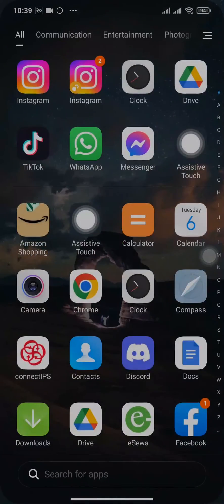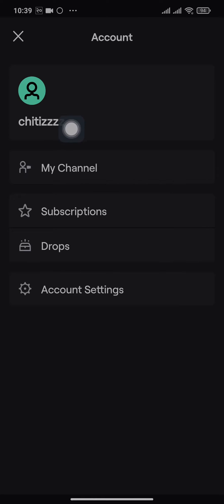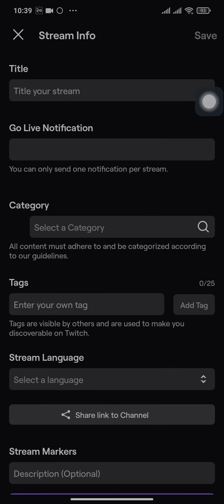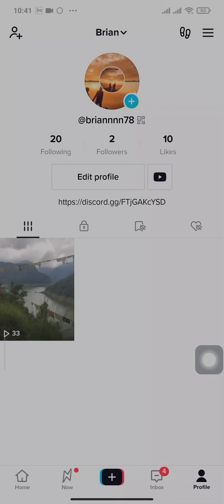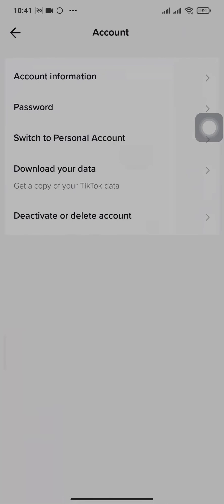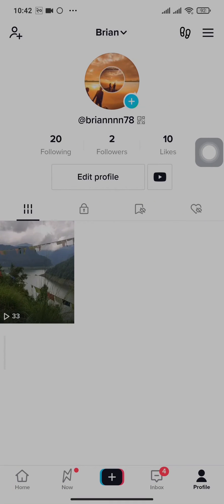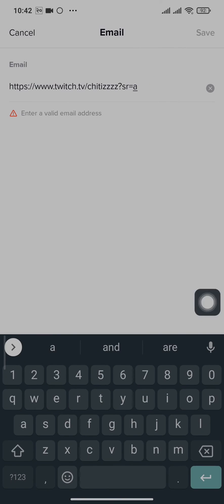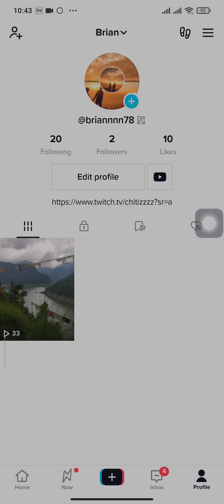How To Add Twitch Link To TikTok Bio (2023)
Learn how to add clickable link to your TikTok bio.

Do you wish to promote a video or any post by adding links to your tiktok but Confused about how to do so? This video explains the exact steps on how to add link on your Tiktok bio. Make sure you watch the video till the end to learn it in much detail.

In order to add link on tiktok bio. Open your tiktok account and visit to settings and check if your tiktok account is switched to business account or not. If not then to add link the business account must be activated. After that Open up your twitch app and then switch to creator mode. Now tap on Create and scroll down and press on "Stream manager". Scroll down and press on "share the link". After that copy the link and then go to TikTok's profile. Edit profile and on website option paste the link.